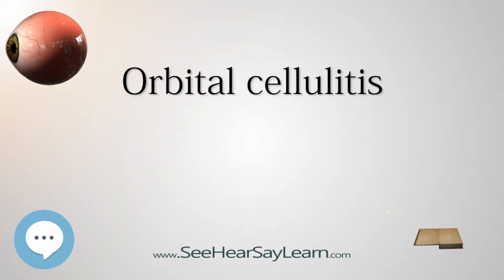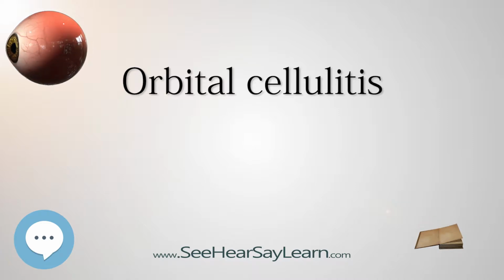Orbital cellulitis - Your EYEBALLS - EYNTK 👁️👁️💉😳💊🔊💯✅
This video is about Orbital Cellulitis. This video series is something special. We're fully delving into all things everything and all things about the HUMAN EYE!